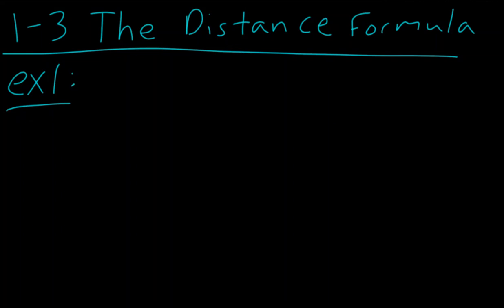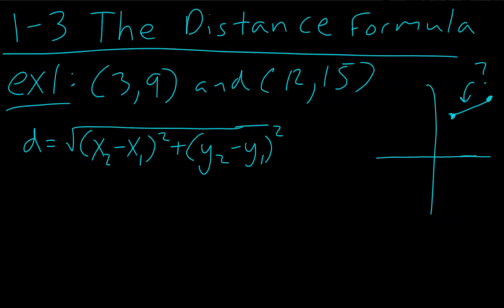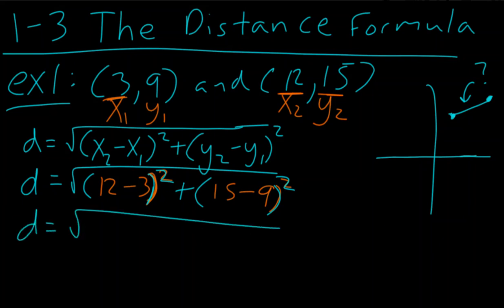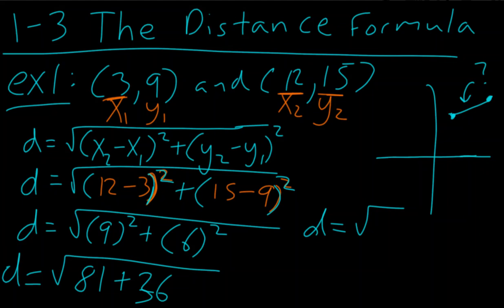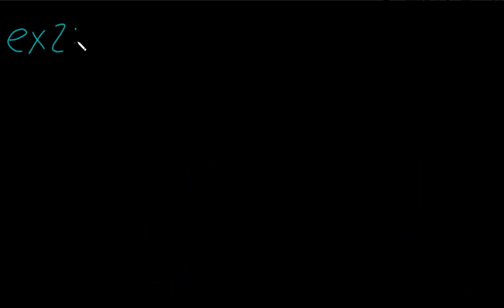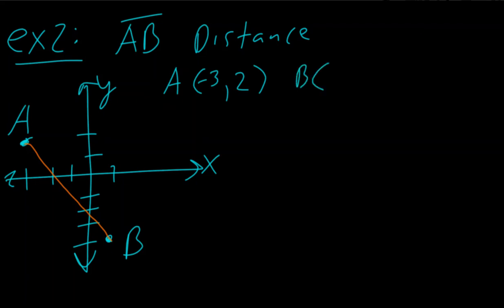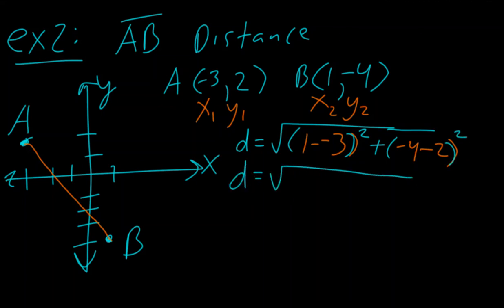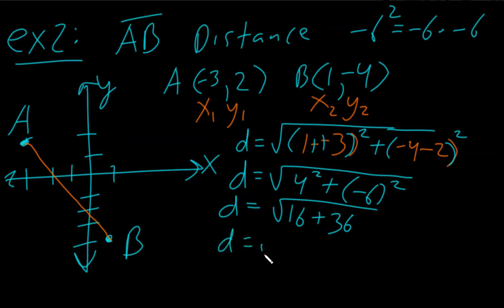Geo 1 3 The Distance Formula